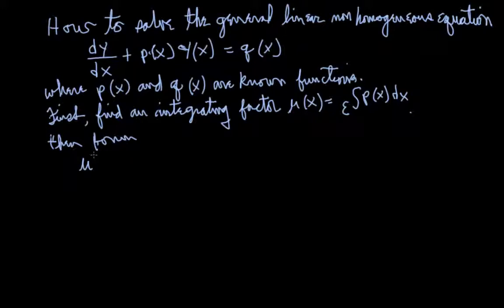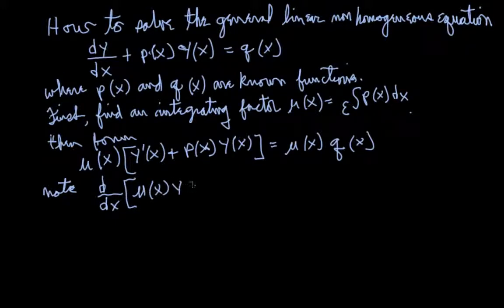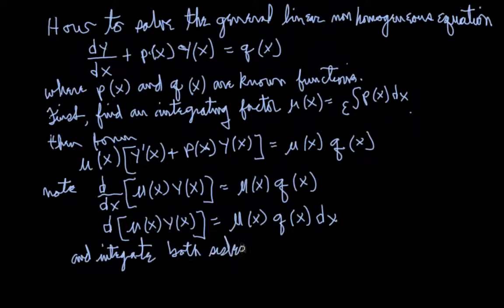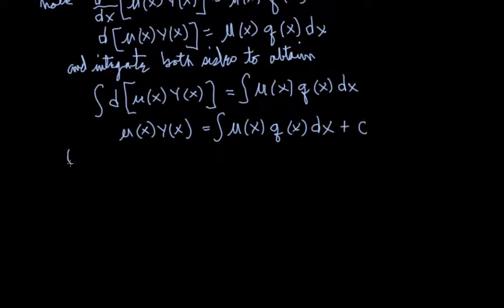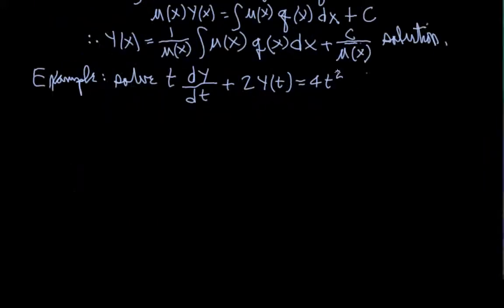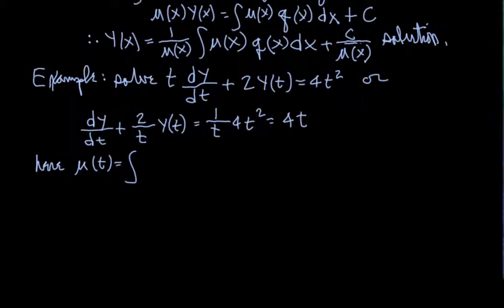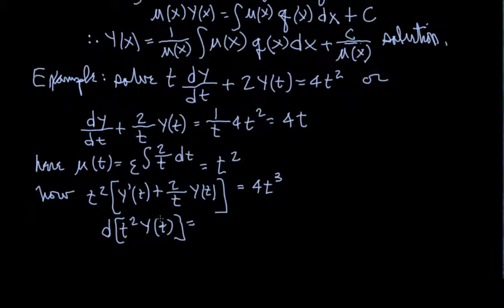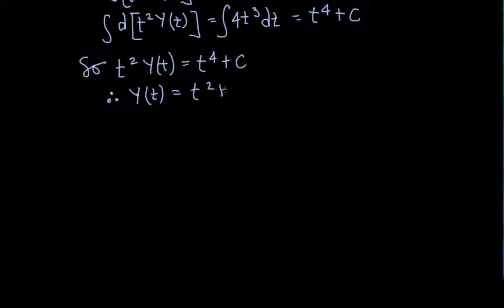First Order Variable Coefficient Linear Equation